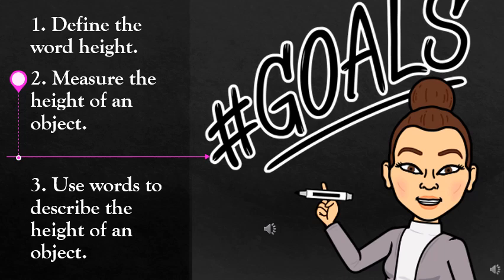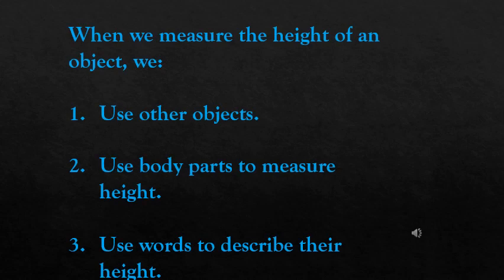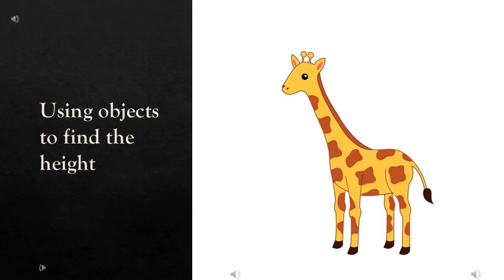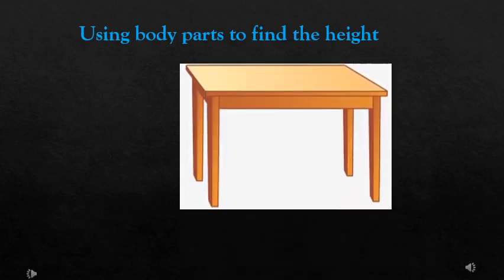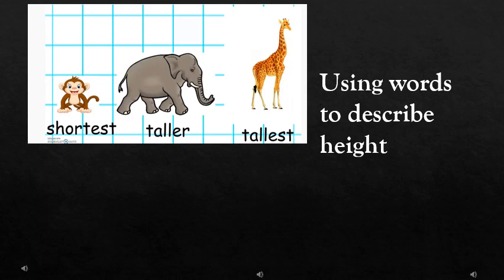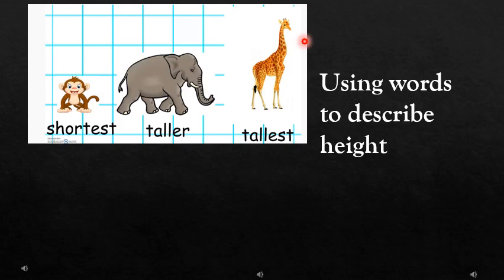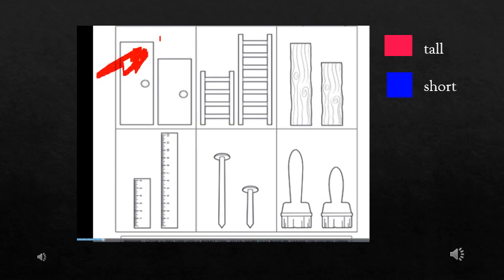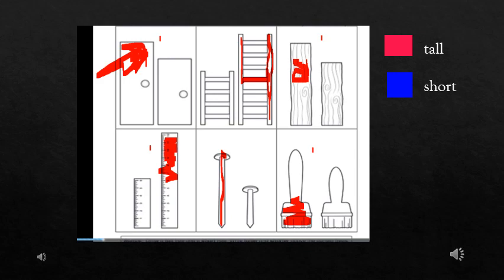Finding the Height Measurement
Mathematics
Grade 1
Ms. A. Watkins